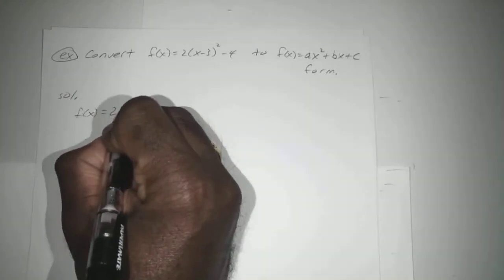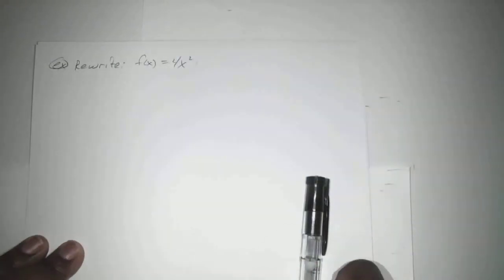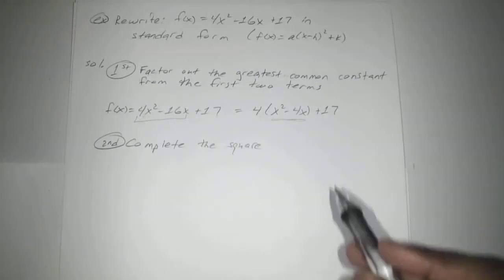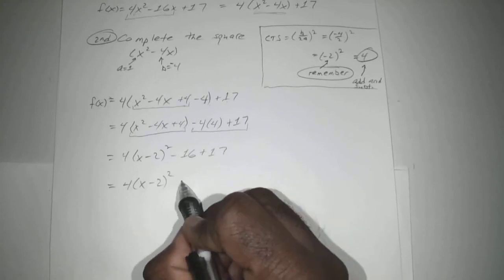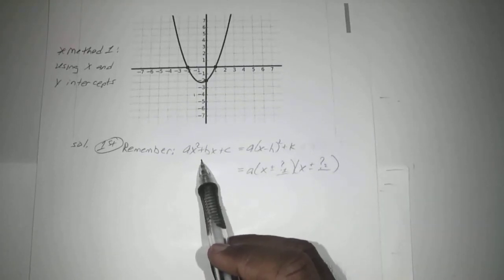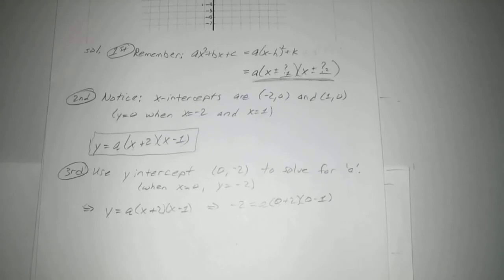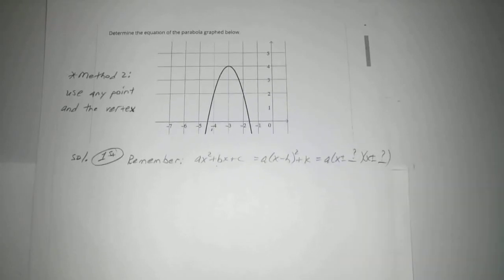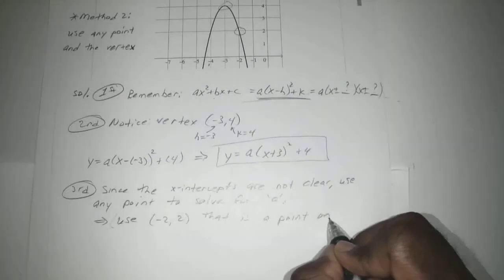1465 Class 6D